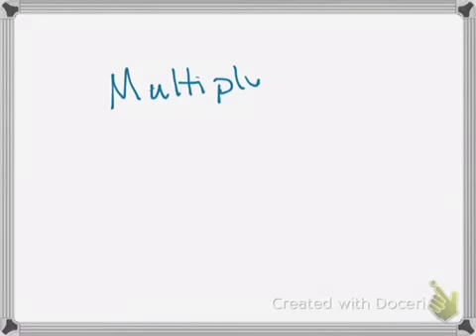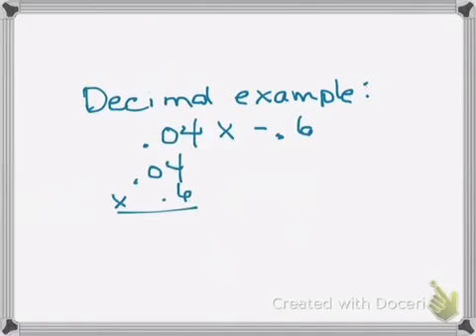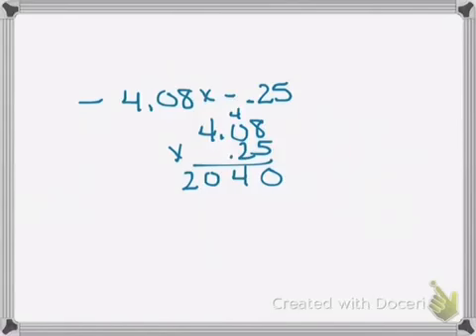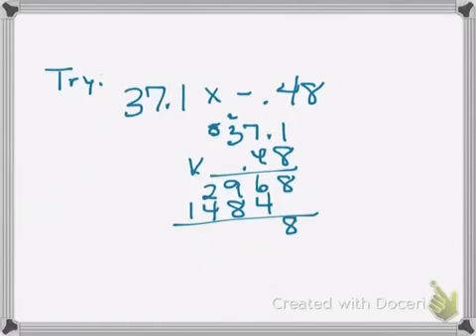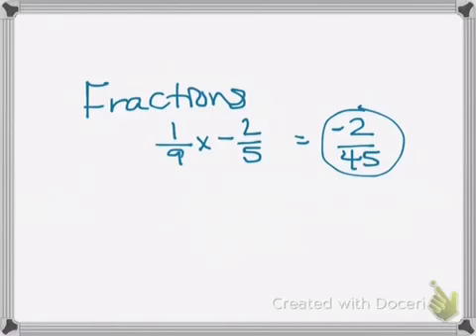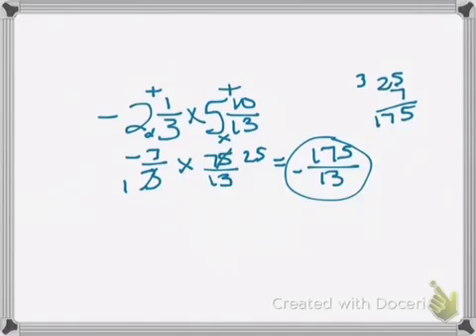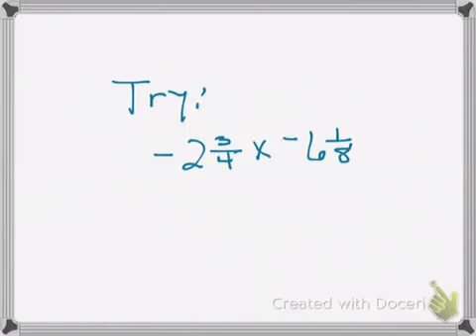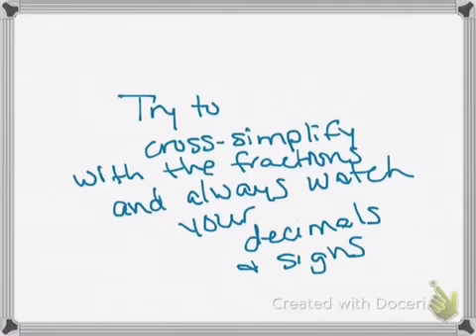Multiplying decimals and fractions